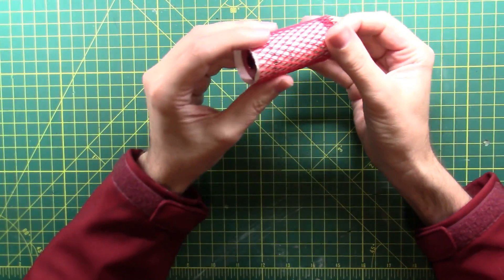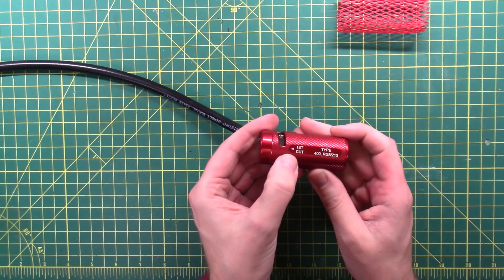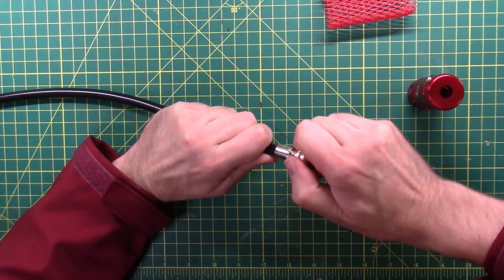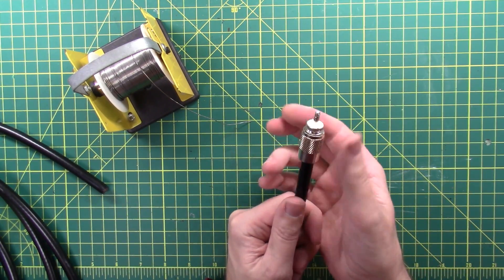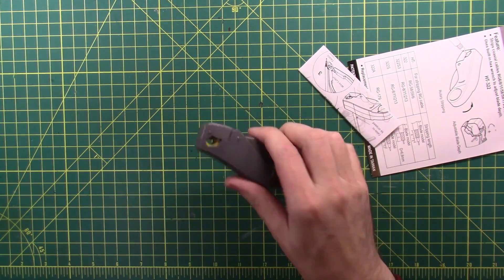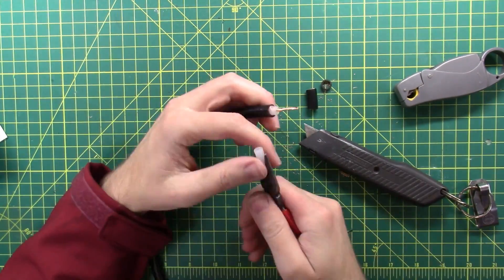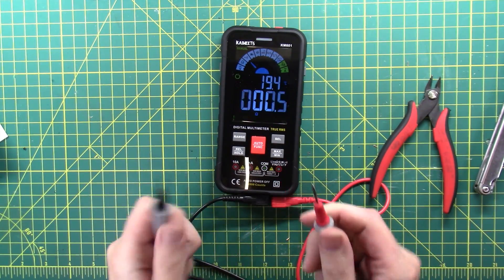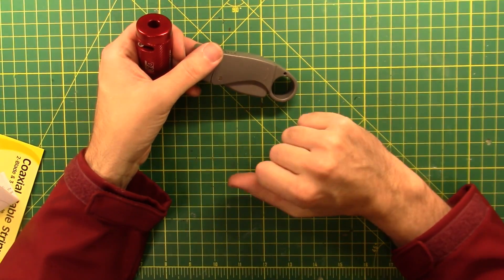DX Commander is Back! - How to install PL-259 Screw on Coax Fittings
I found the problem with the coax that was connecting to the DX Commander - it was bad coax all along, the DX Commander is still happy after all these long winters!

👉 Amazon Coax Tool